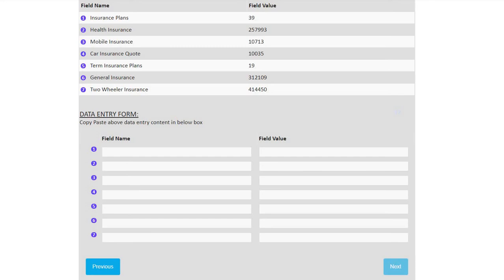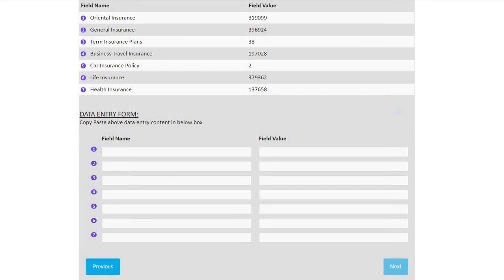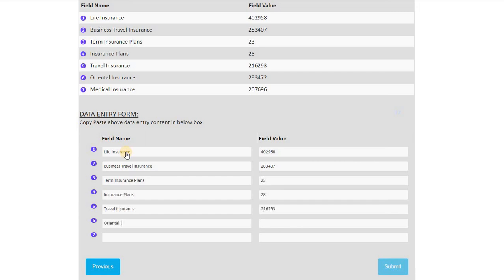Software Automation Example | Automate Data Entry Websites and Earn Money | By GaMa Tutorial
Playlist: Move your career in software engineering.